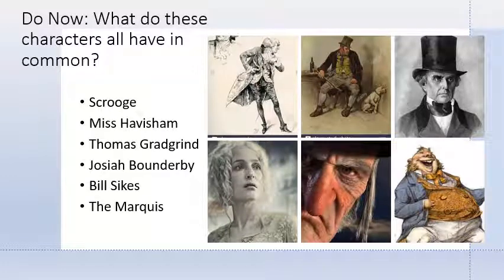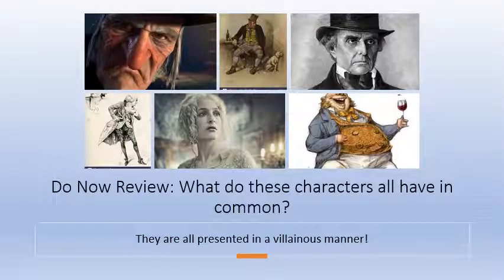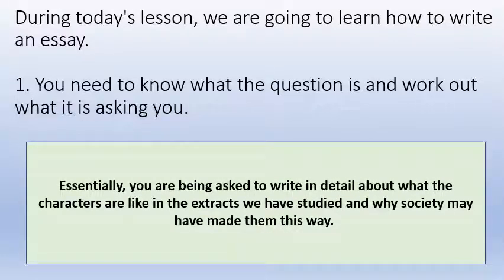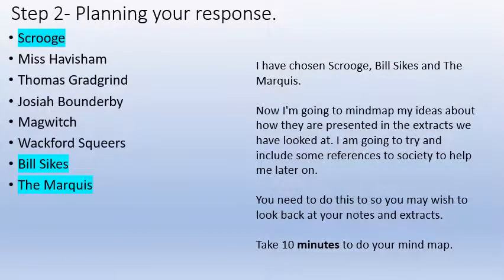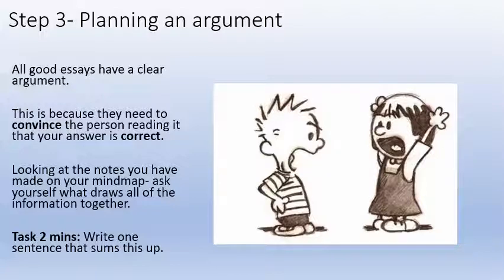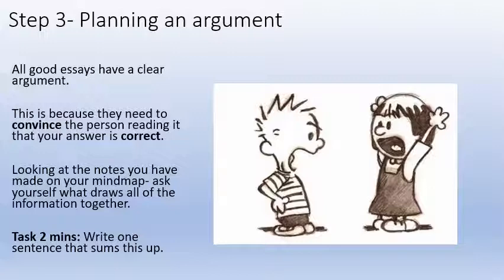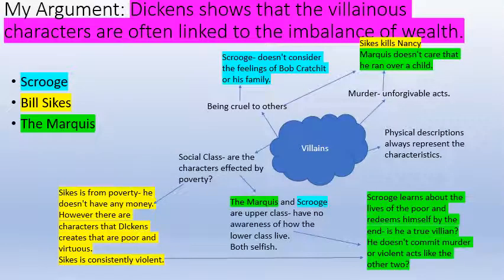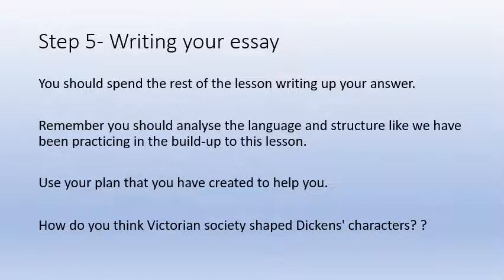20 Dickensian Villains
Good afternoon Year 8. Today, we are going to plan and begin writing our essay on why Victorian Villains are the way they are. We will be creating mind maps that lay out our argument and then putting that information into the most effective order. The last task is to begin the say - and hopefully finish it - and this is the part of the lesson that I want you to upload to Classcharts for me to look at. I really enjoy reading your work, so keep it coming and I will keep giving out the achievement points! Enjoy the lesson, Mr H